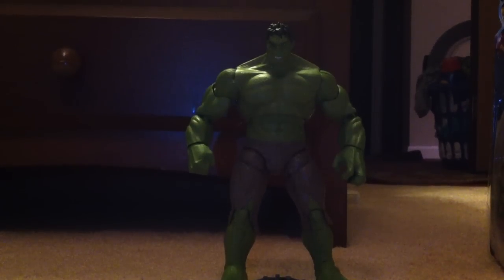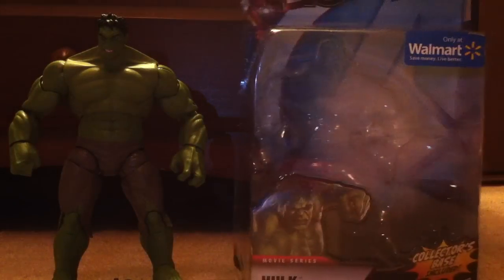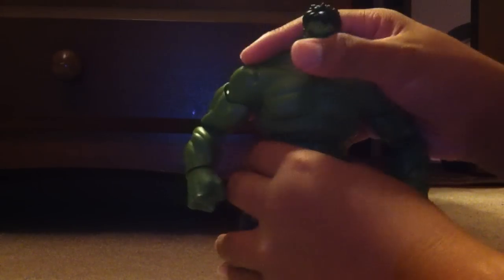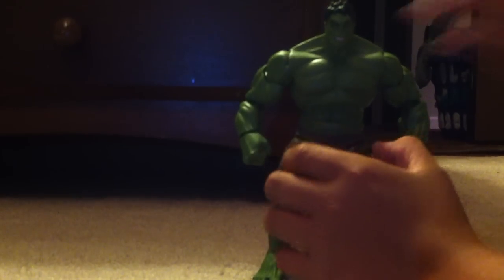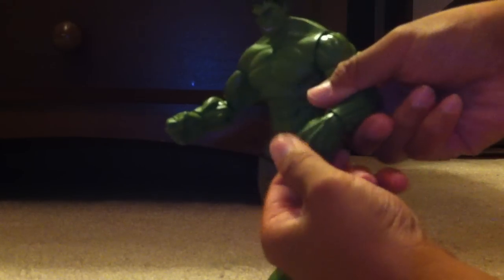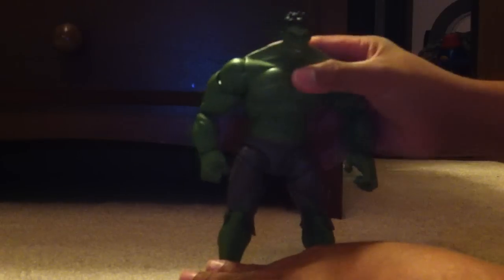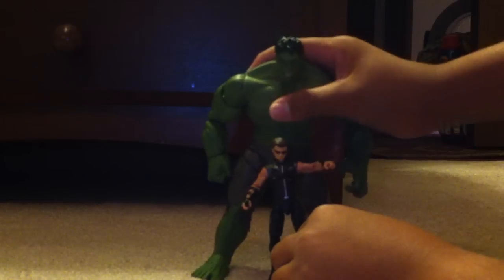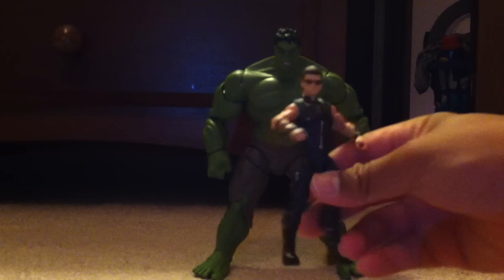Marvel Legends Avengers Movie Series 6 Inch Hulk WalMart Ex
Avengers figure